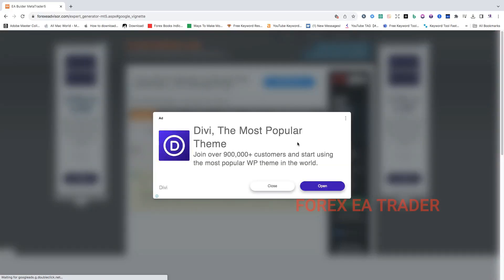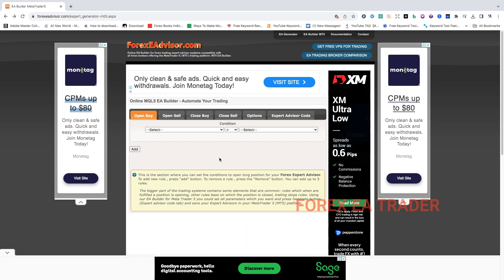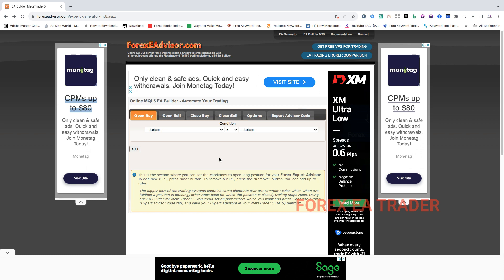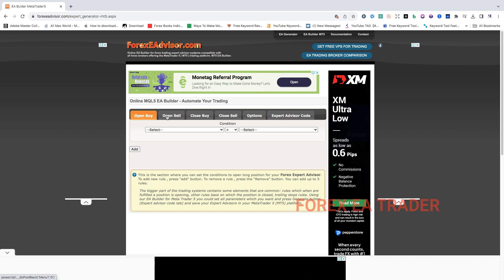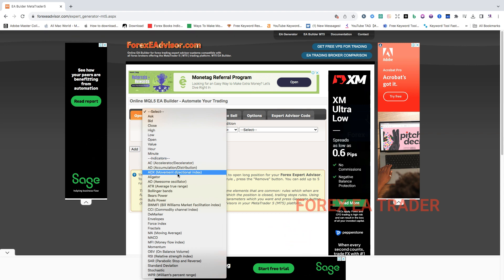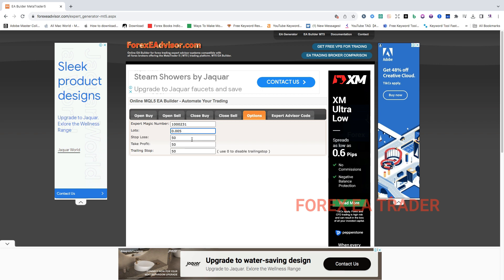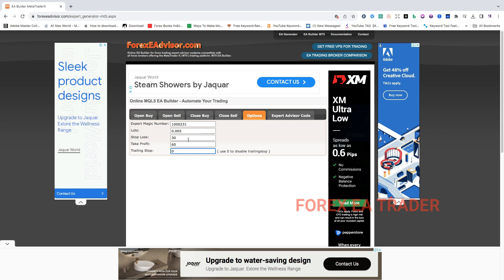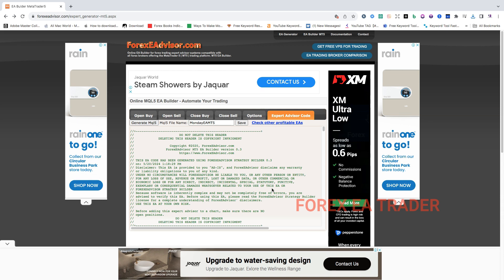How to create your own ea FREE NO CODING - how to create a forex robot for free from scratch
How to create your own ea FREE NO CODING - how to create a forex robot for free from scratch. Fxdreema tutorial - How to create forex trading robots EAs no coding - FOREX EA TRADER.